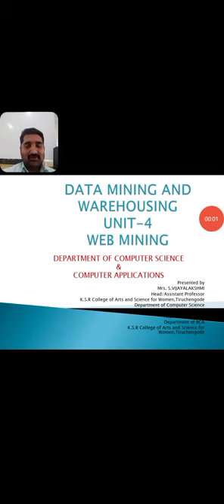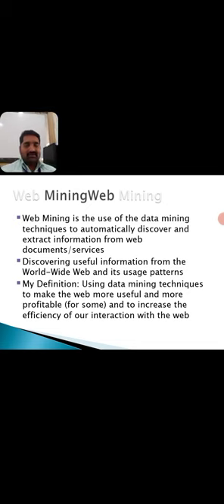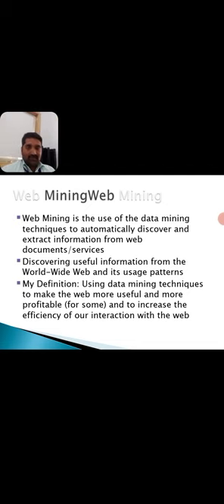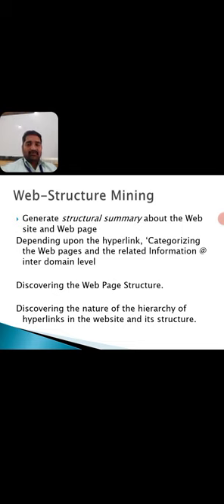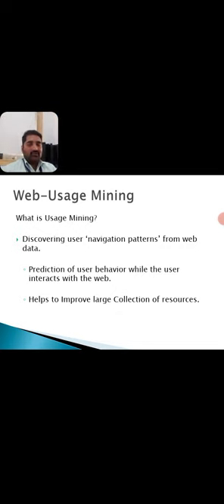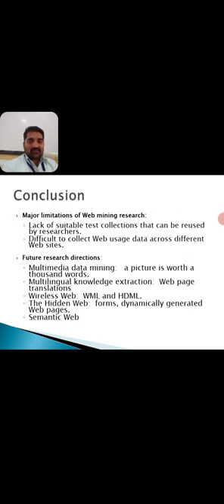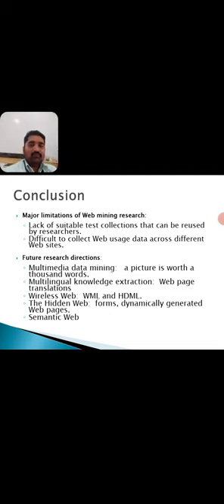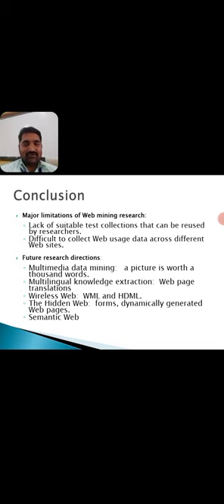LCS : Data Mining Unit IV | Mrs. S. Vijayalakshmi & Mr. M. Arulprabhu , Asst Prof. of CS